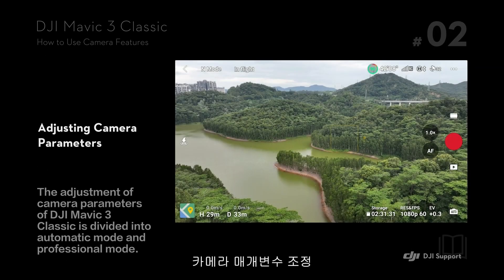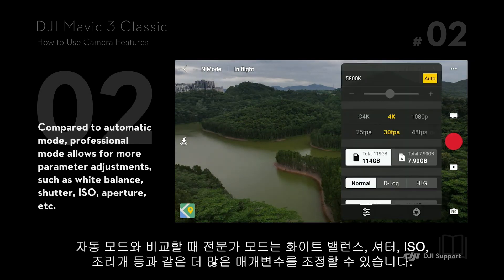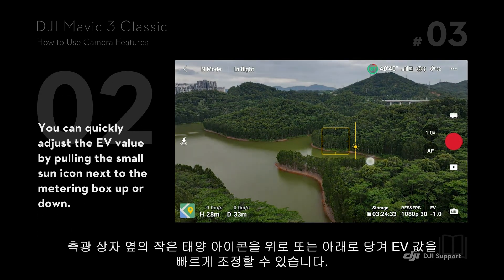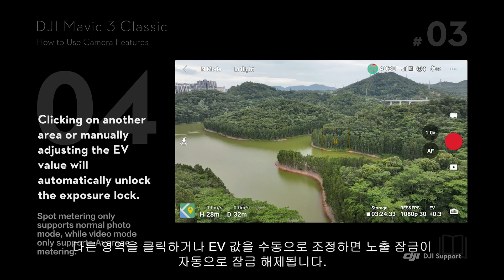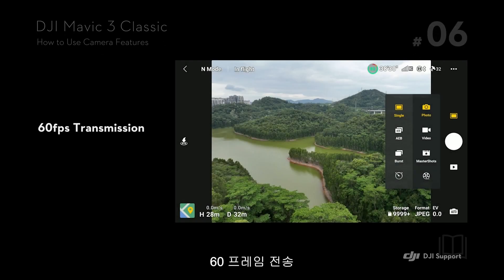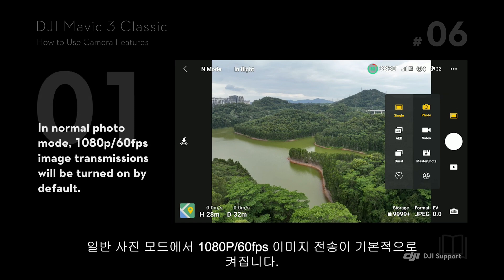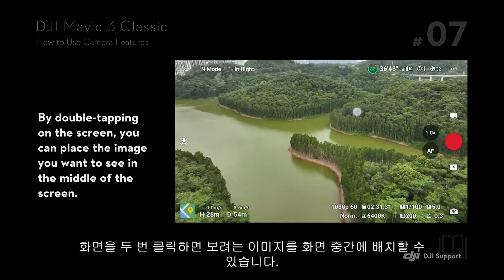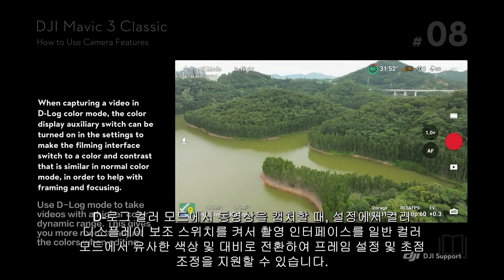DJI Mavic 3 Classic 카메라 기능 사용방법 안내 튜토리얼 영상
DJI 매빅3 클래식 드론의 카메라 기능을 상세하게 알려주는 튜토리얼 영상입니다.

매빅3 클래식  뿐만 아니라 DJI 드론을 사용하는 분이라면 드론 카메라의 초점

모드 사용 방법이나 카메라 매개 변수 조정 등의 상세한 설명으로

드론의 카메라 기능 활용 방법을 한번 더 확인할 수 있습니다.